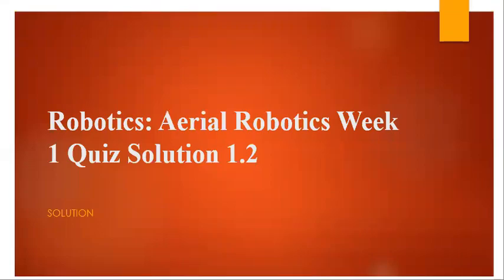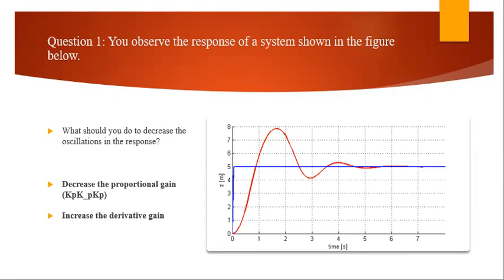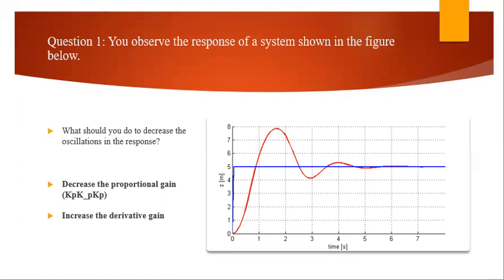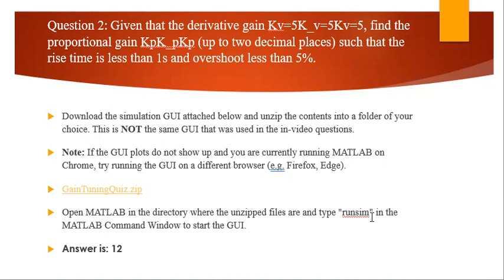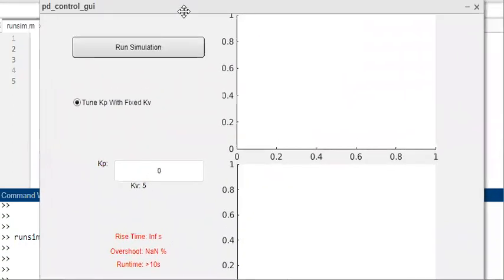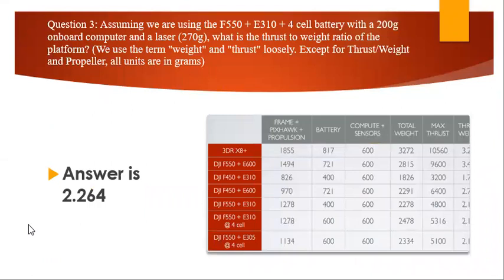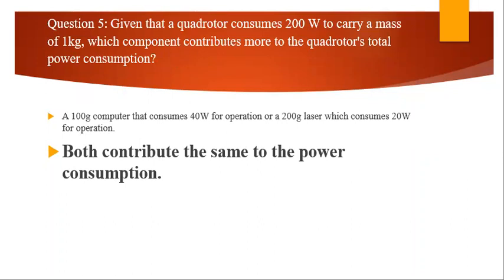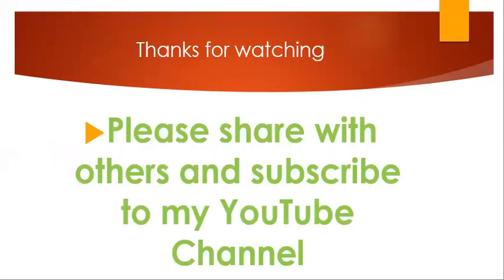Coursera Robotics Aerial Robotics Week 1 Quiz Solution for 1 2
Coursera Robotics Aerial Robotics Week 1 Quiz 1.2 Solution

Coursera Robotics Aerial Robotics Week 1 Quiz Solution
Robotics: Aerial Robotics Week 1 Quiz Solution 1.2

Question 1
You observe the response of a system shown in the figure below.
What should you do to decrease the oscillations in the response?

Question 2
Download the simulation GUI attached below and unzip the contents into a folder of your choice. This is NOT the same GUI that was used in the in-video questions.
Note: If the GUI plots do not show up and you are currently running MATLAB on Chrome, try running the GUI on a different browser (e.g. Firefox, Edge).
GainTuningQuiz.zip
Open MATLAB in the directory where the unzipped files are and type "runsim" in the MATLAB Command Window to start the GUI.
Given that the derivative gain Kv=5K_v=5Kv=5, find the proportional gain KpK_pKp (up to two decimal places) such that the rise time is less than 1s and overshoot less than 5%.

Question 3
Assuming we are using the F550 + E310 + 4 cell battery with a 200g onboard computer and a laser (270g), what is the thrust to weight ratio of the platform? (We use the term "weight" and "thrust" loosely. Except for Thrust/Weight and Propeller, all units are in grams)

Question 4
Why don’t all the rotors of a quadrotor spin in the same direction?

Question 5
Given that a quadrotor consumes 200 W to carry a mass of 1kg, which component contributes more to the quadrotor's total power consumption?
A 100g computer that consumes 40W for operation or a 200g laser which consumes 20W for operation?